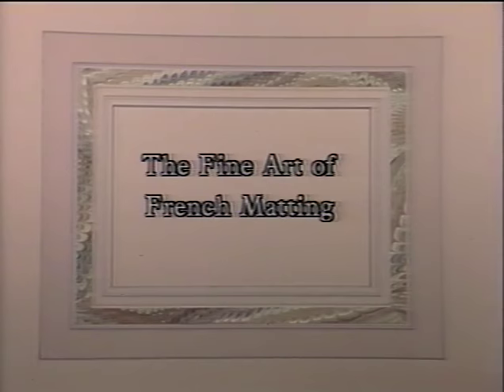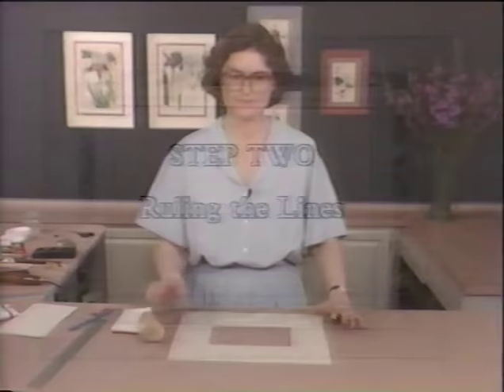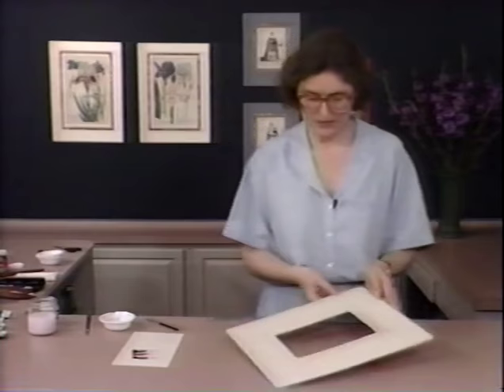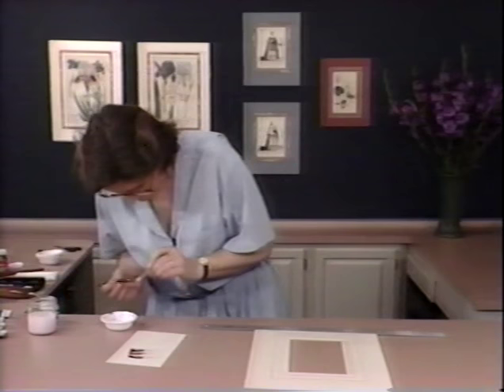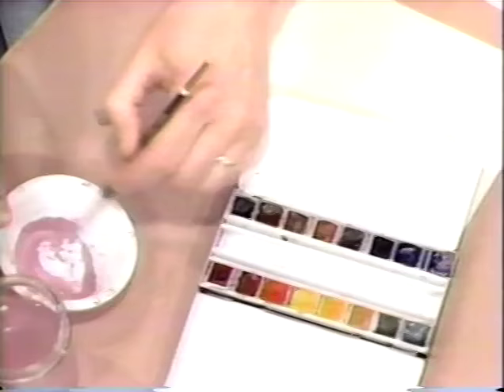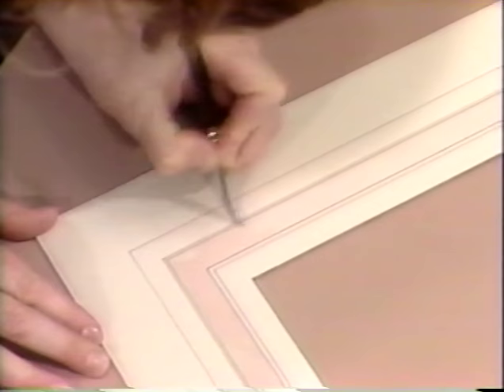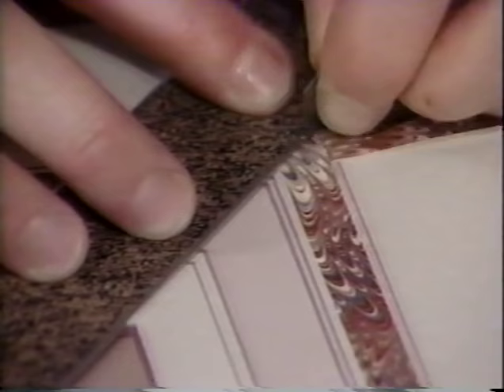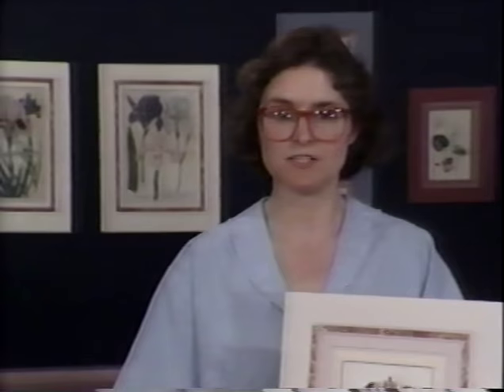Ursula Hobson, Fine Art of French Matting 1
Instructions on how to add ruled lines, washes, painted bevels and decorative papers to mats.
Created in 1987.